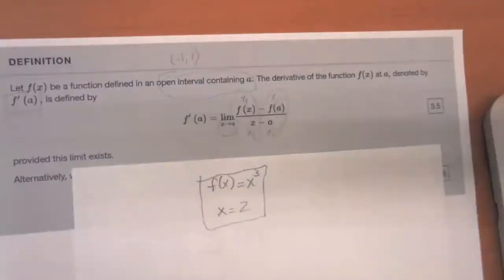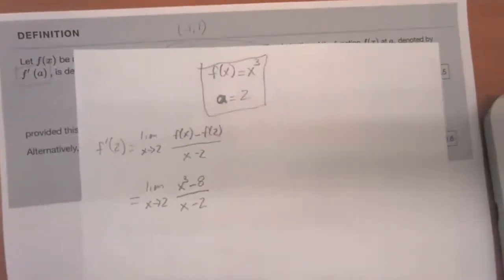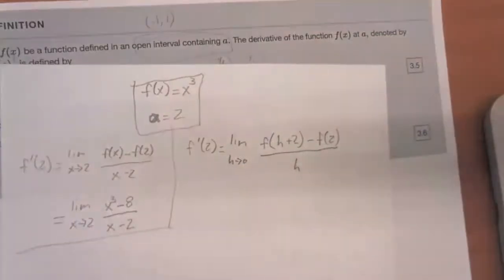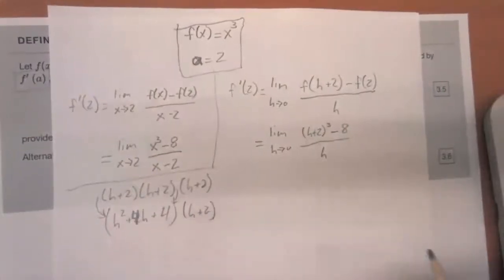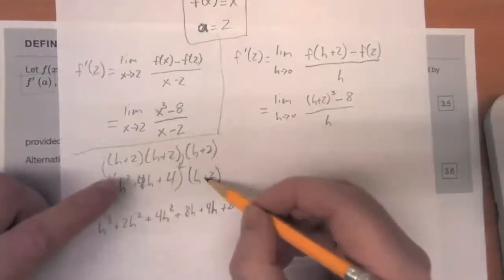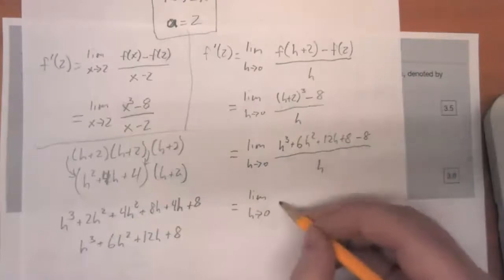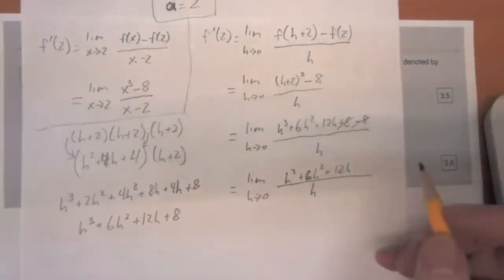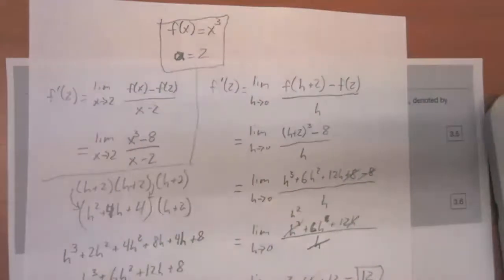Calculus - Derivative example 4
This video calculates the derivative of a cubic function, and shows why one of the formulas in the definition is more useful than the other when push comes to shove.